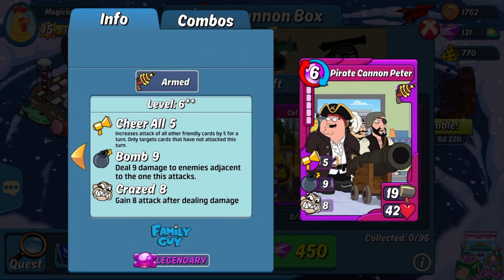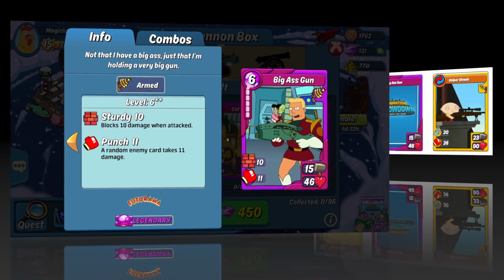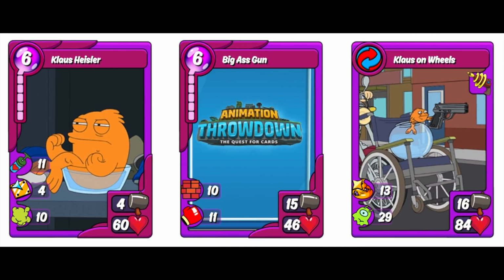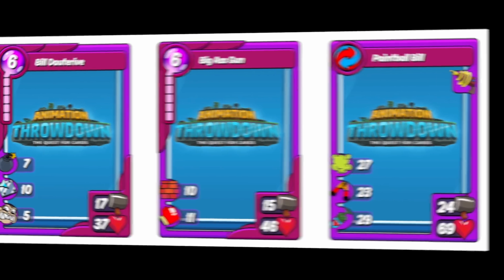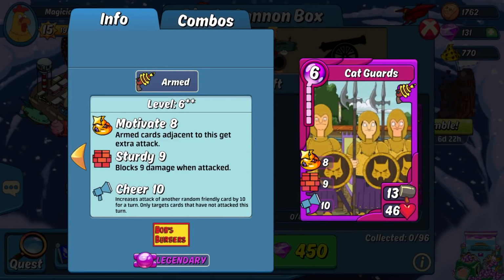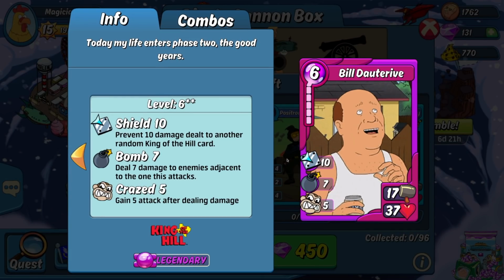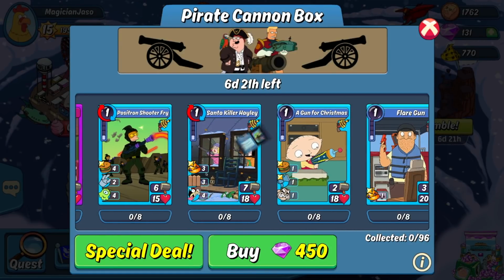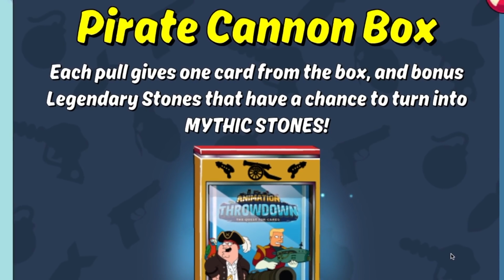Shiver Me Timbers a Pirate Cannon! (Box Review) | Animation Throwdown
MagicianJaso's reviews the Pirate Cannon Box in Animation Throwdown.  If you enjoy the video, click that LIKE button!

▶ SUPPORTERS:  Rick - $4.20, Mr. Salty is back! - $1.00, Burger_buckyBob72 - $25.00, Sodium Free! - $4.20, Burger_buckyBob72 - $24.96

▶ Support me and the channel to be featured above!

▶ DISCORD: . 34% 34/100 Members
• Newest Member: tony.bologn♯0

27 Views - Jan 24, 2024